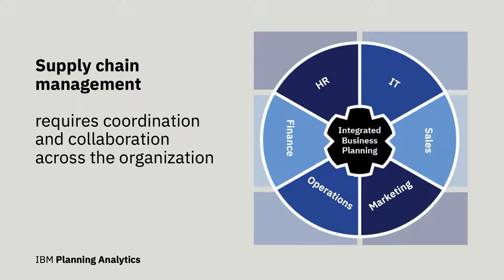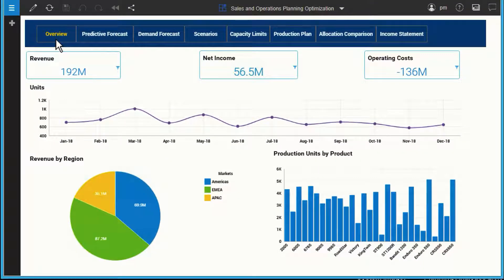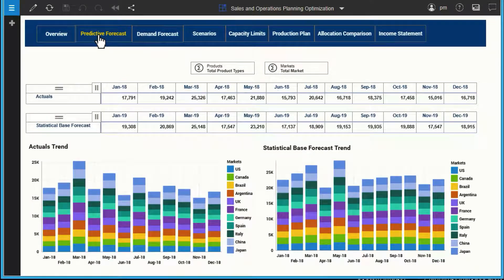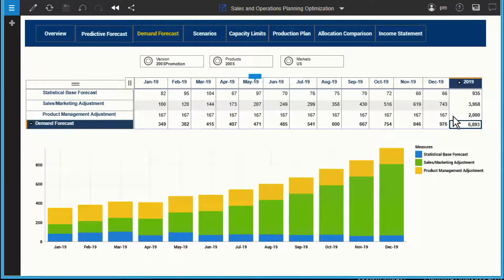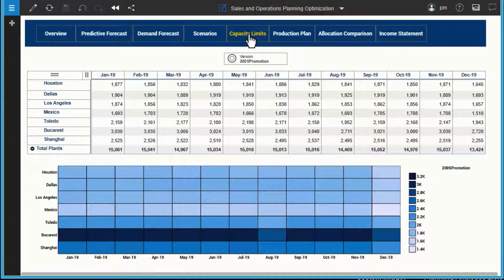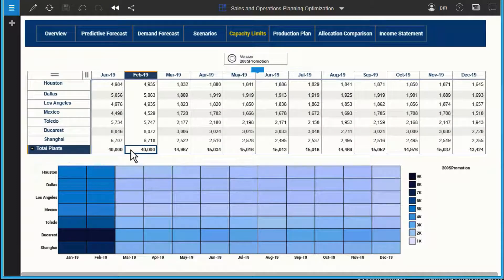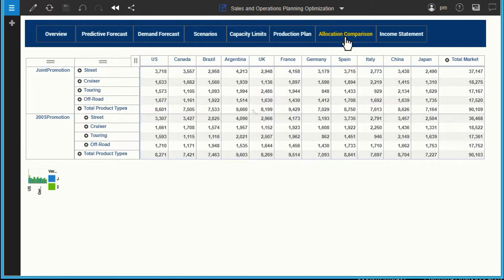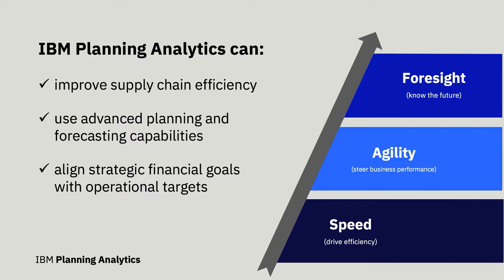Enhance the Forecasting & Reporting Processes with IBM Planning Analytics.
If you would like to Learn more about how to transform your supply chain planning process with watch this video where you will see the collaborative creation of supply chain forecasts to achieve greater accuracy, optimised plans and report with conﬁdence. Marketing managers, demand planners, and capacity planners are able to leverage the IBM Planning Analytics workspace to contribute to one version of the truth and create accurate plans in minutes instead of days.